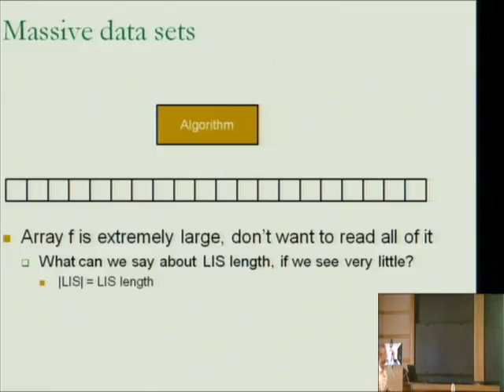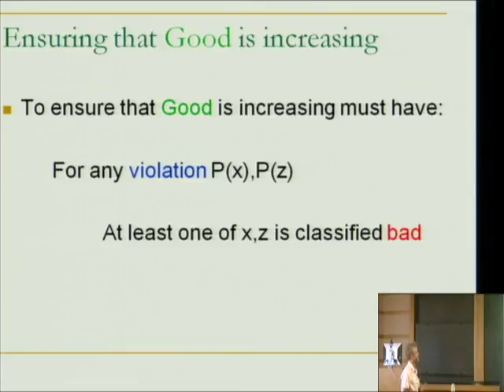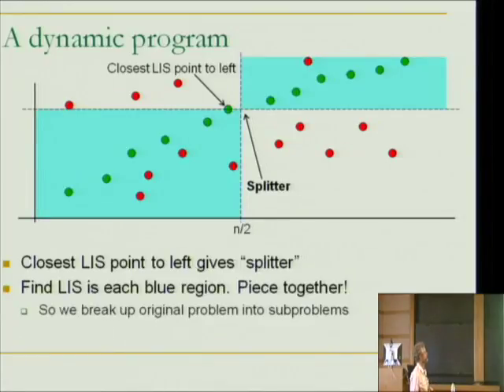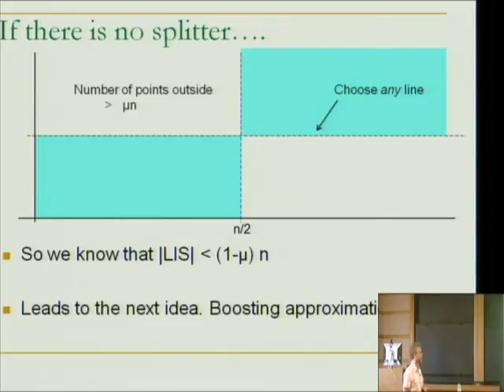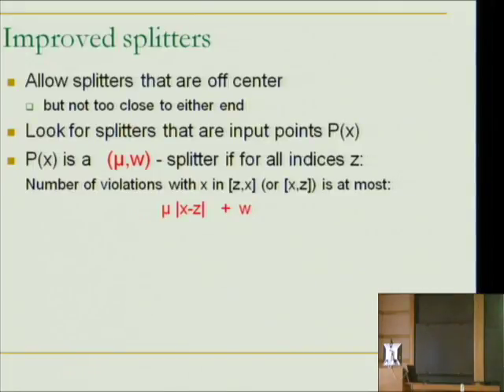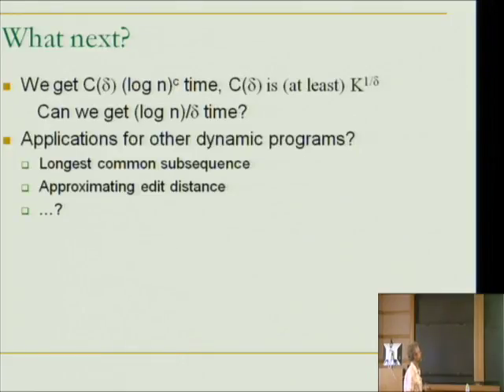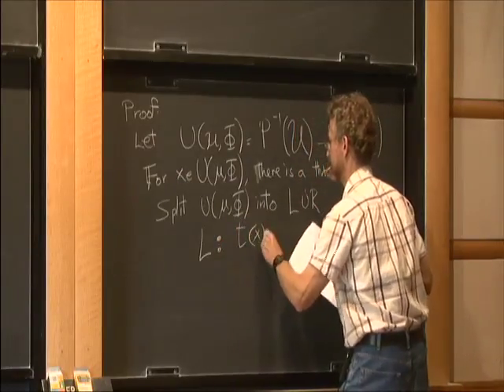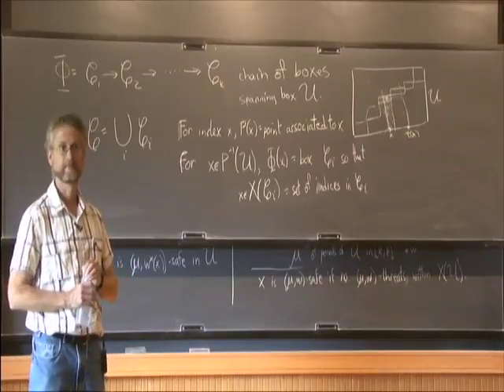Approximating the Longest Increasing Subsequence in Polylogarithmic Time - Michael Saks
Michael Saks

Finding the longest increasing subsequence (LIS) is a classic algorithmic problem. Simple O(nlogn)O(nlogn) algorithms, based on dynamic programming, are known for solving this problem exactly on arrays of length nn.

In this talk I'll discuss recent work of C. Seshadhri and myself, in which we consider the problem of approximating the LIS in time sublinear in the input size. We develop a polylogarithmic time randomized algorithm that for any constant c greater than 0c greater than 0 , outputs an approximation to the length of the LIS that (with high probability) is accurate to within an additive cn.
Previously, the best known polylogarithmic time algorithms could achieve only an additive n/2n/2 approximation.

It is easy to see that approximation based on uniform random sampling of the input can give a very poor approximation to the LIS. Our algorithm uses random sampling that is both non-uniform and adaptive (that is the choice of points to sample depends on values observed previously).